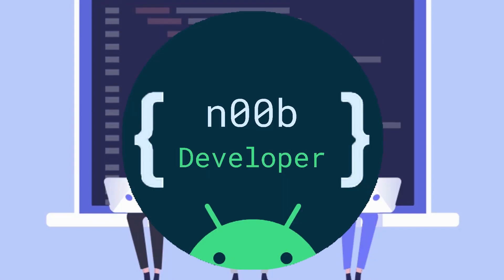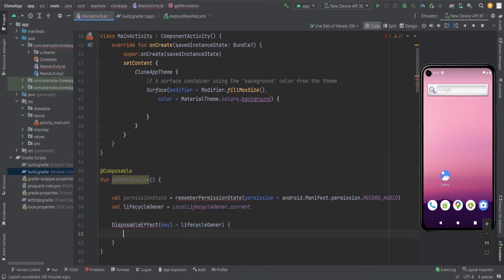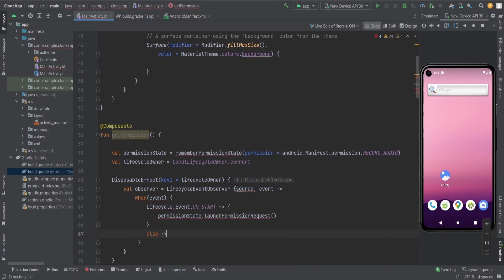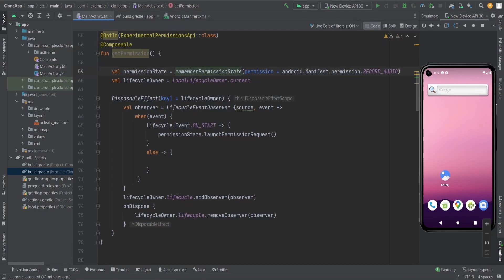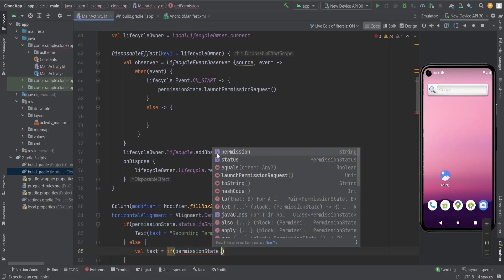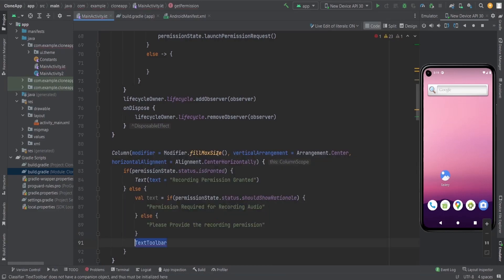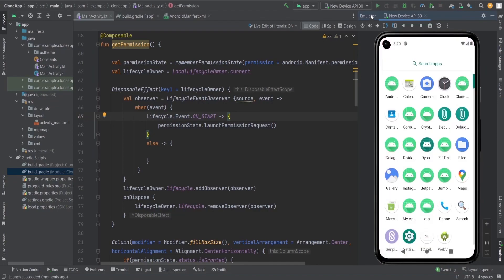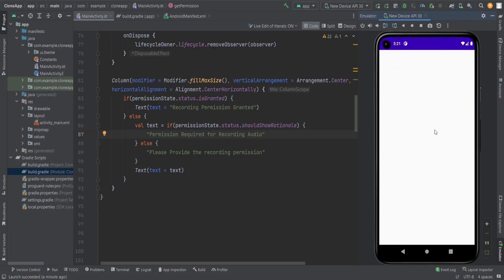Jetpack Compose Permissions: How to Request and Handle Them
In this tutorial, I'll show you how to handle permissions in Jetpack Compose for Android. Asking for permissions is an essential part of creating a great user experience, but it can be confusing to implement. Fortunately, Jetpack Compose makes it easy! We'll walk you through the process of checking and requesting permissions, handling user responses, and even customizing the dialog UI. Whether you're new to Jetpack Compose or just need a refresher, this tutorial has everything you need to get started with permission handling.

Jetpack Compose is a modern Android UI toolkit for building native Android UIs. It's a declarative way to build UI components using Kotlin, allowing you to create beautiful and responsive user interfaces with less code than traditional XML-based layouts.

With Jetpack Compose, you can build UI components as functions that return a composable. Composables are small, reusable building blocks that can be combined to create complex UIs. This makes it easy to create custom, responsive UIs that adapt to different screen sizes and orientations.

Jetpack Compose also makes it easy to handle user input, such as touch and gestures, and to integrate with Android's built-in platform features and APIs. It's designed to be easy to learn and use, even for developers who are new to Android development or Kotlin.

Overall, Jetpack Compose is a powerful and flexible UI toolkit that can help you build beautiful, modern Android apps with less code and a more intuitive development experience.